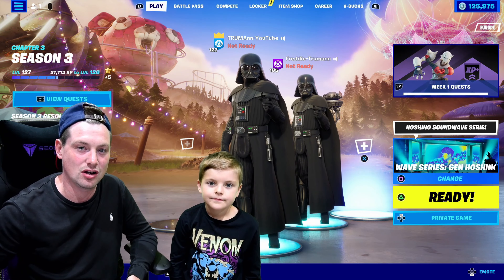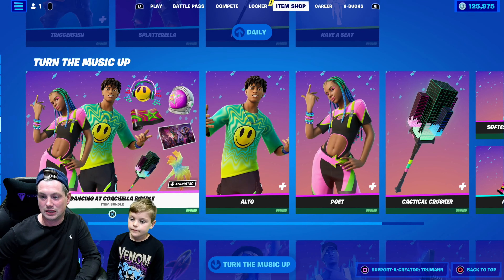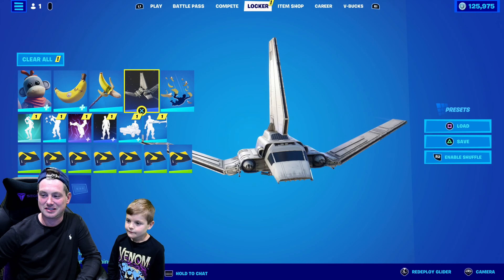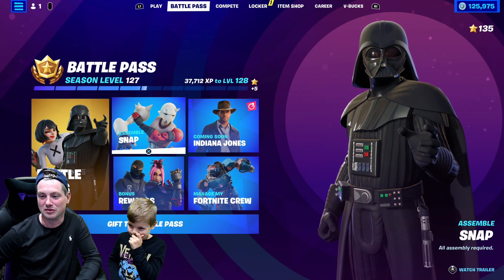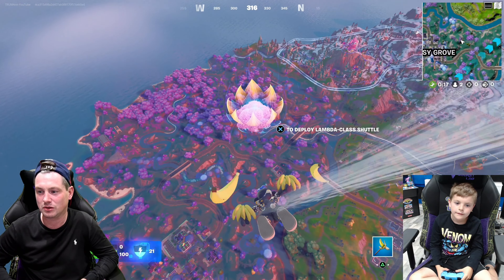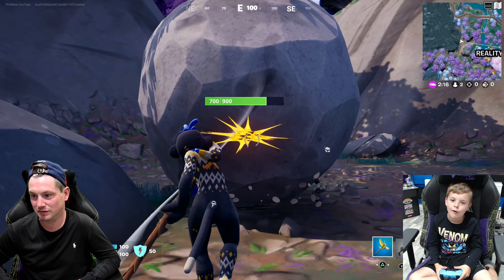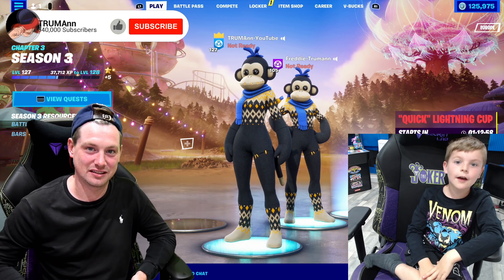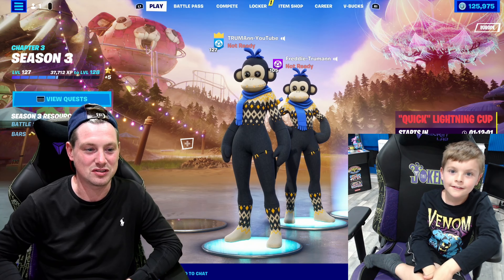Me & My 8 Year Old Unlocking FREE Fortnite Skin Style FAIR ISLE ROYALE NEW MONKS Monkey Skin Style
Me & My 8 Year Old Kid Unlocking FREE Fortnite Skin Style FAIR ISLE ROYALE The NEW Monkey Skin Outfit Style. New item Shop MONKS Skin Style.

NEW Secret HENCHMEN Location On The Fortnite Map! Me & My Son Freddie Breaking The Henchmen Out Setting Them FREE Using A Rift To Go in This Video Lol.

i Talk Fortnite About How To Get FREE Fortnite Xp To Level Up faster in This Video. Earn 40,000 Fortnite FREE Xp & A FREE Spray When You Go To A Music Event.

Epic Games Fortnite Chapter 3 Season 3 Star Wars DARTH VADER Battlepass. item Shop Creator Code TRUMAnn